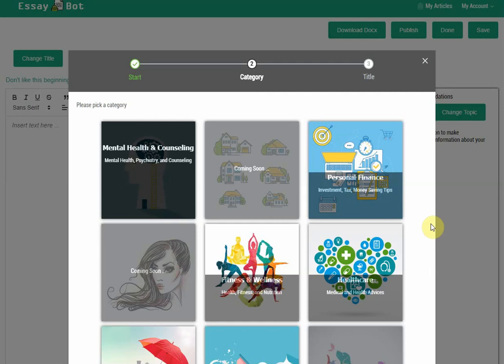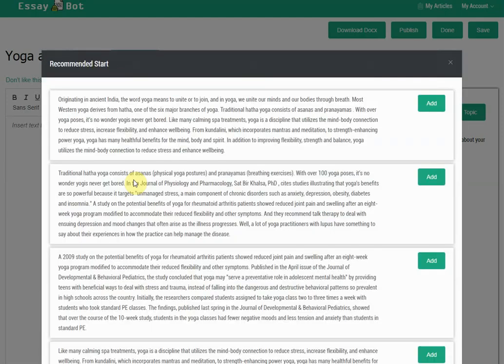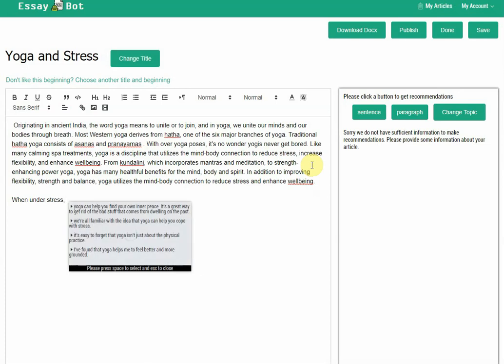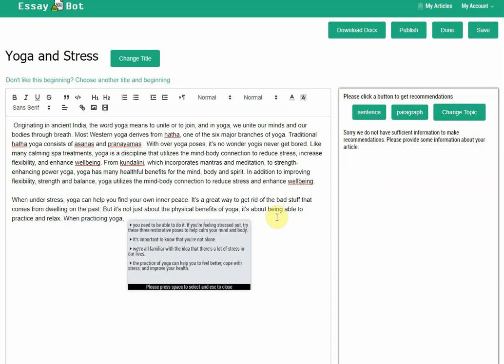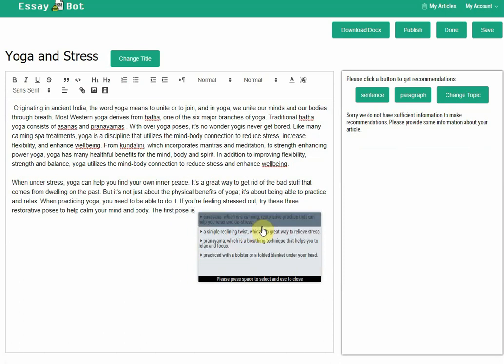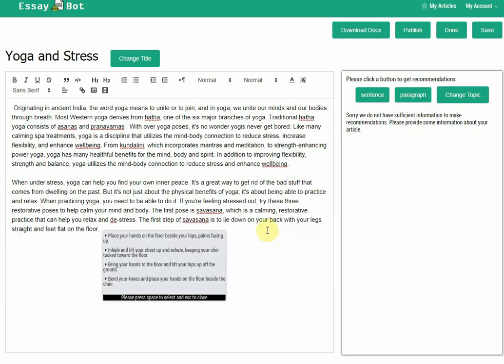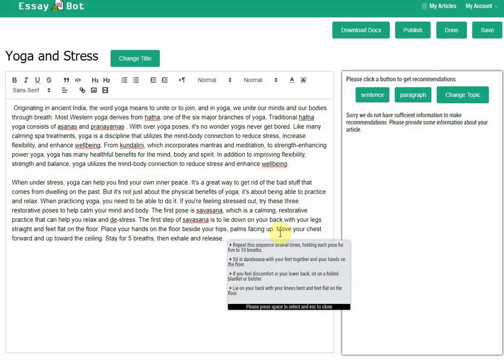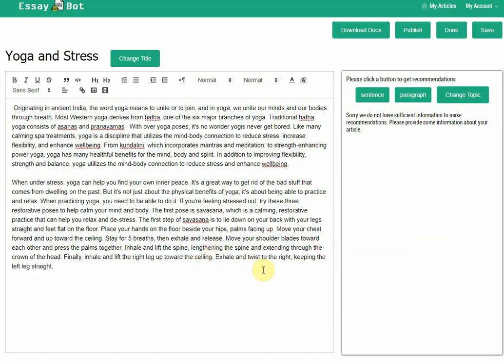Creating a blog article in a few minutes, using AI-based writer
AI-based article writer. Given an article title, it can generate contents based on the AI model it learned from hundreds of thousands of articles. You can type a few words and it will finish the remaining the sentence, just like Gmail's Smart Compose but more powerful.